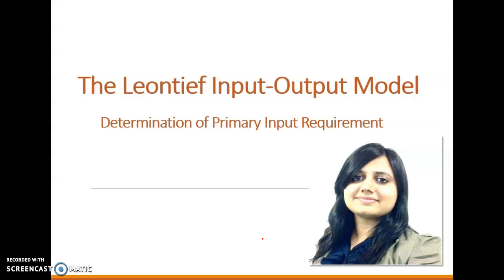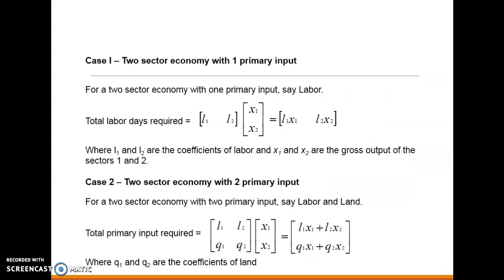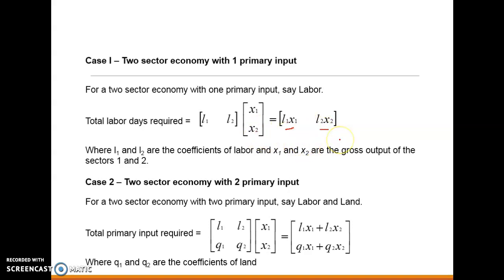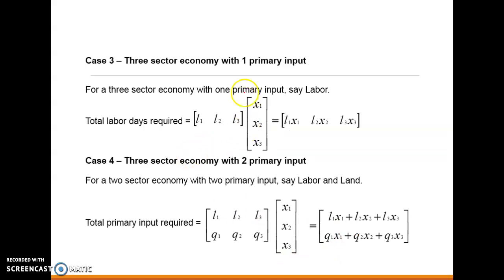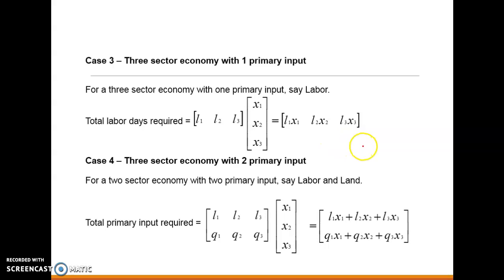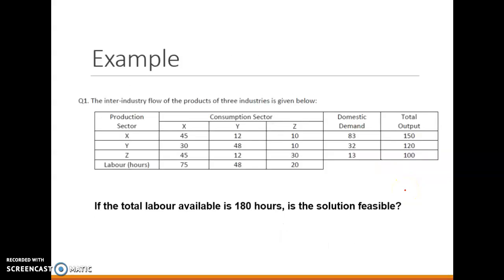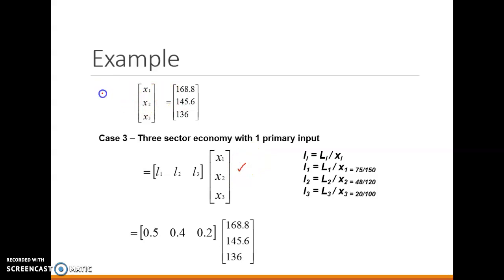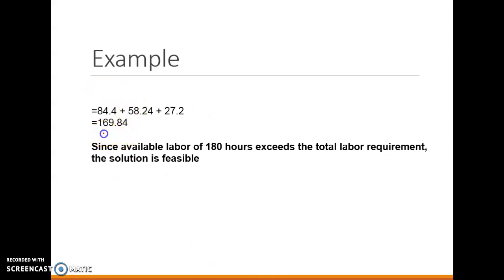Leontief Input Output Model (Determination of Input requirement) - Part 5d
Learn how to determine the input requirements under Leontief Input Output Model in minutes| Matrix multiplication | Business mathematics for B.com hons| Economics hons | Derivation of leontief model | Matrices easy

I am Mohini Yadav, Assistant professor in one of the prestigious institute of Delhi University , this platform will provide you all video links for B.COM hons and B.COM program students.